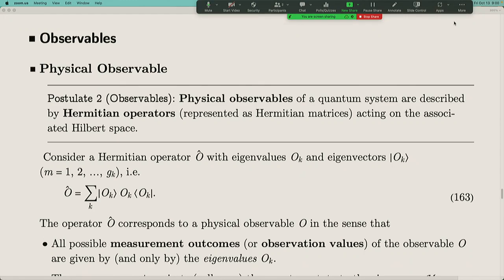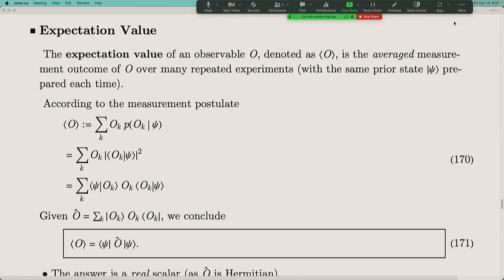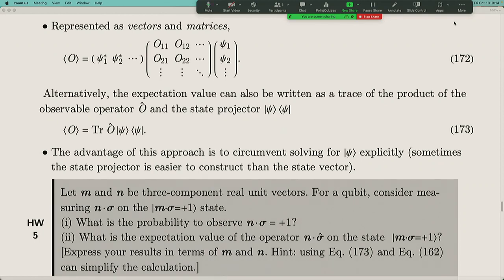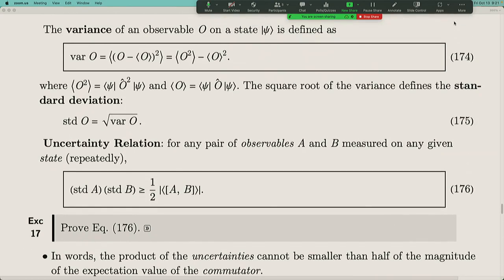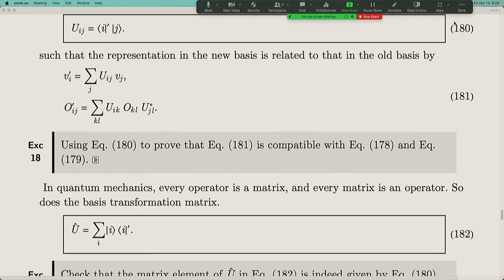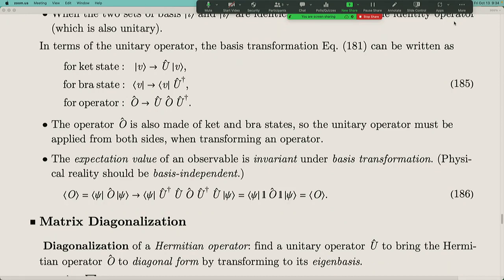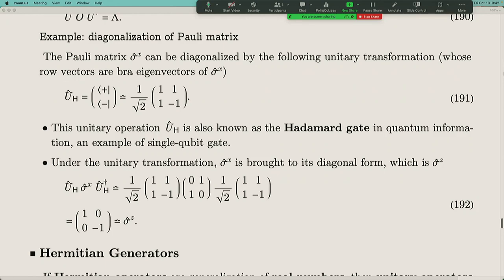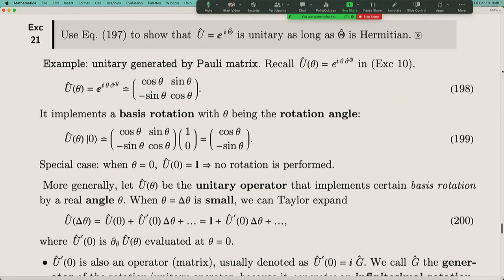Lecture 7: Expectation Values, Uncertainty, and Unitary Transformations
Dive into the fascinating world of quantum mechanics with our latest video! 🌌 We unravel the complex concepts of expectation values, variance, and unitary operations in quantum systems. Discover how measurements in quantum mechanics aren't just about the 'what', but also about the 'how likely' with our exploration of expectation values (〈O〉) in three-state systems. 🤔

We delve into the intriguing realm of the uncertainty principle, showcasing how it sets fundamental limits on our measurements in quantum mechanics. Plus, we take a journey through the transformative world of unitary operators and basis transformations, revealing their pivotal role in quantum state manipulations. 🔄

Get ready to explore how these concepts underpin the quantum world, from the simplest qubit to complex quantum systems. Whether you're a student, enthusiast, or just quantum-curious, this video is your gateway to understanding the subtleties of quantum mechanics! 🎓✨